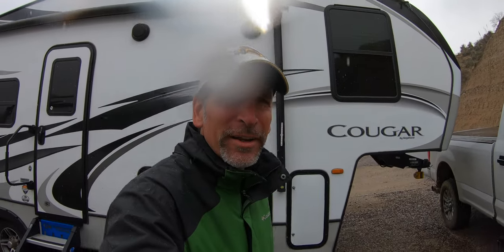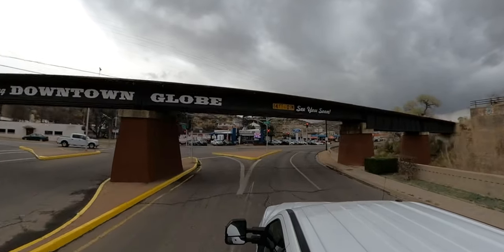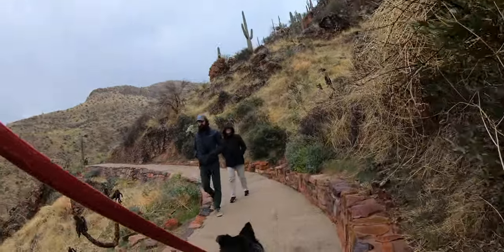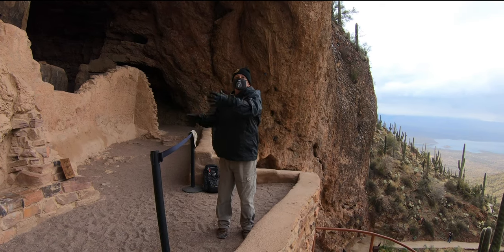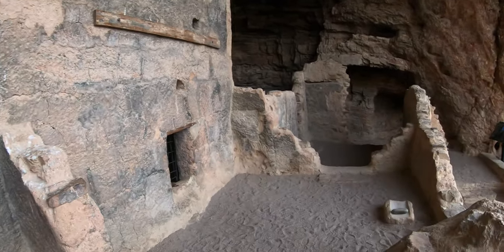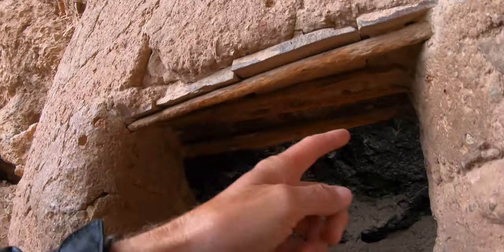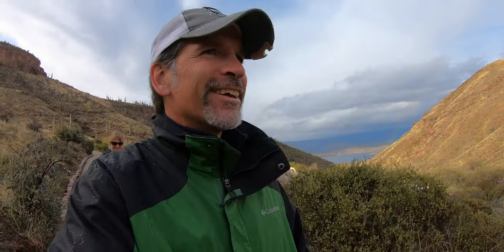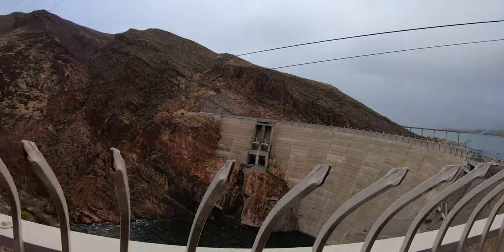Cliff Dwellings near Theodore Roosevelt Lake in Arizona!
Cliff Dwellings Theodore Roosevelt Lake Arizona Travel